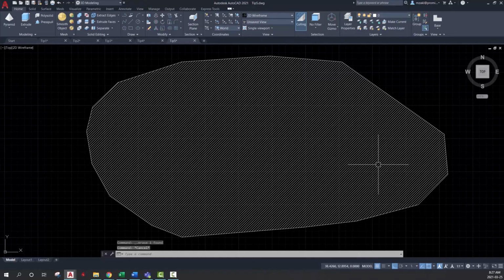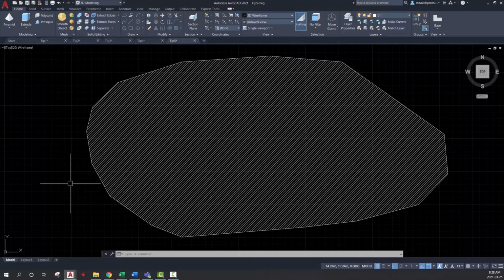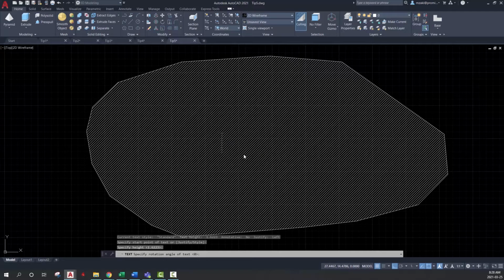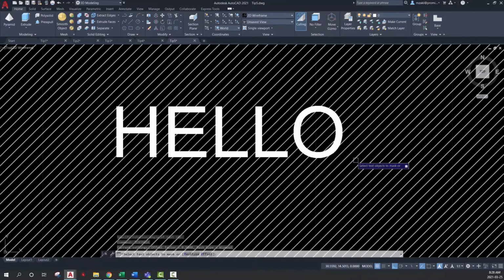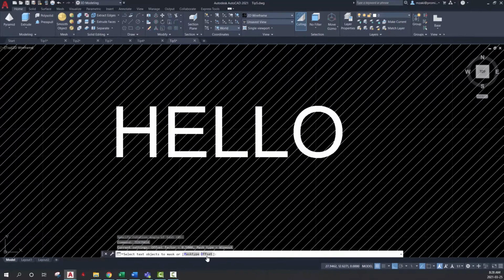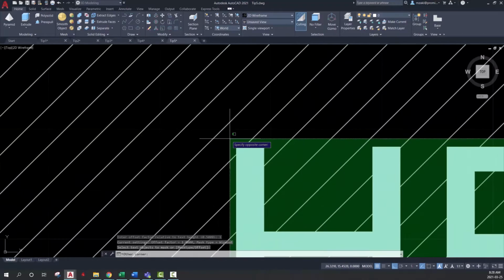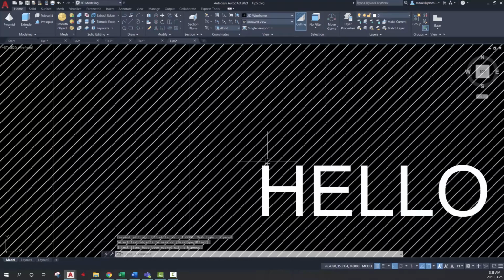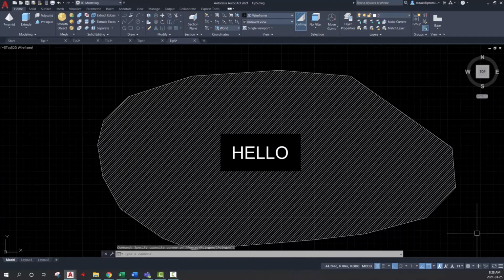Mask your text within a hatch | TEXTMASK | AutoCAD Tips in 60 Seconds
Using a mask in a hatch is useful to neatly display your text. This is helpful when you have a large drawing with a lot of annotations and hatches. Using the option “offset” after typing in the command TEXTMASK will allow you to offset the mask from where you drew the mask contour.